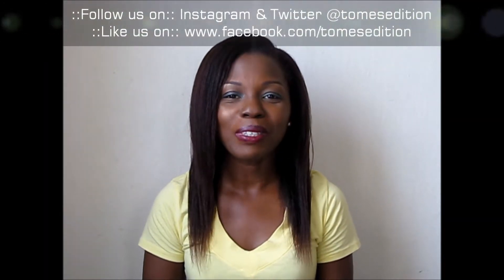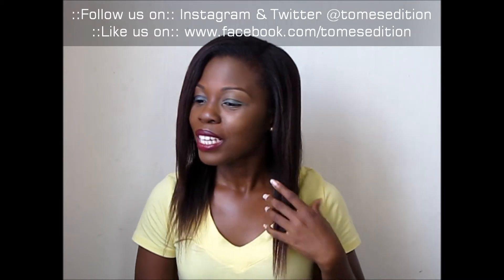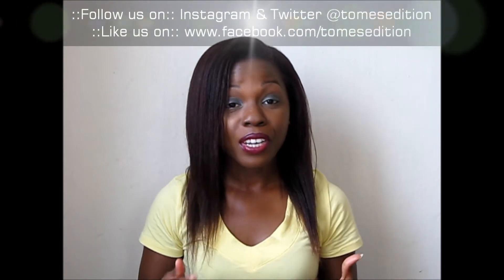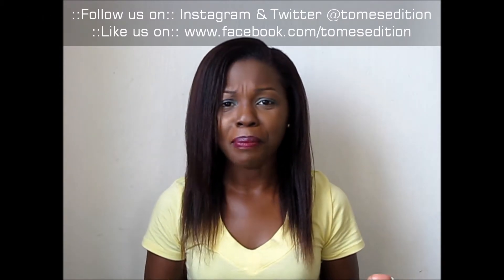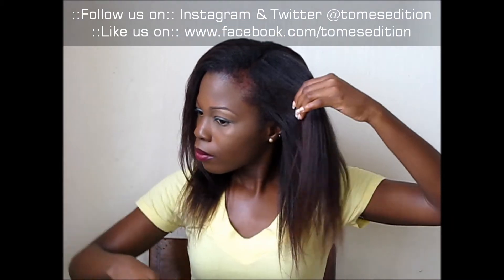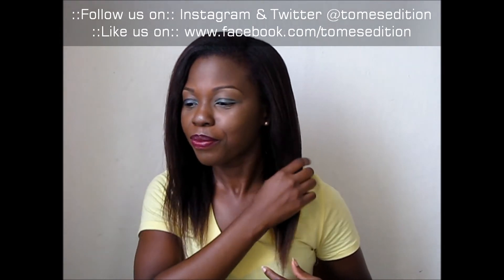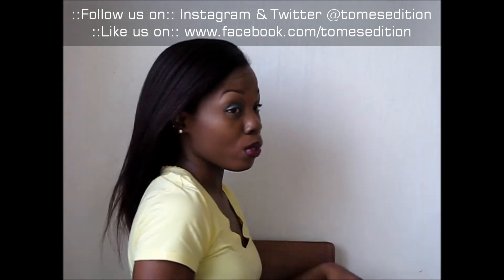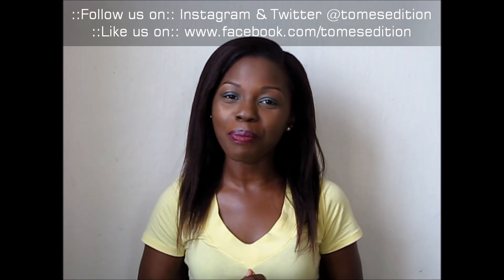Relaxer Results: Sept 2014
READ MEEE! Please expand for full details
Thank you for taking the time out to watch my videos, I really do appreciate the Support and Love.

I dyed my hair Truly Red from Kiss Express for the first time. Full details can be read on the blog.

I relaxed my hair myself at 16 weeks post with ORS relaxer - Normal Strength.  Full details on the process I took is on my blog. The link is below.